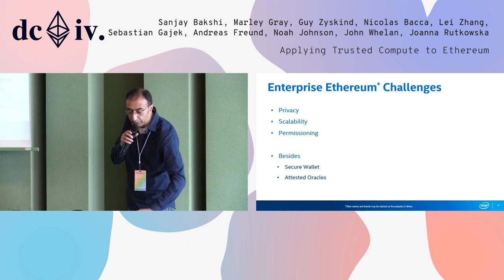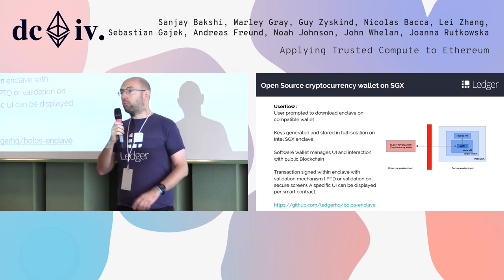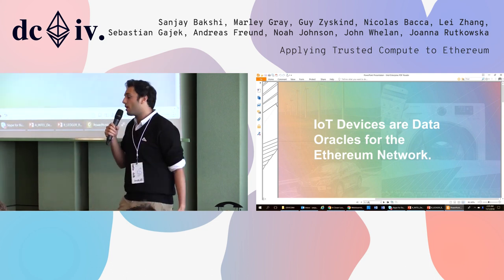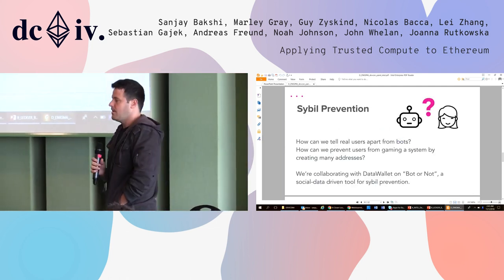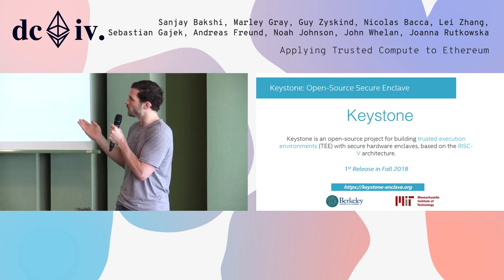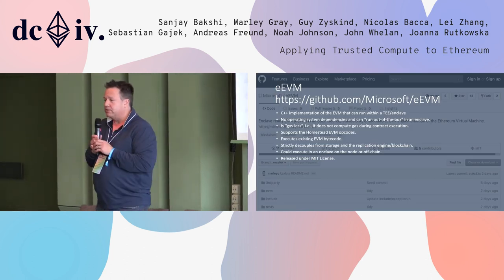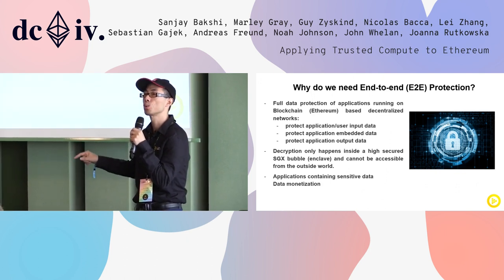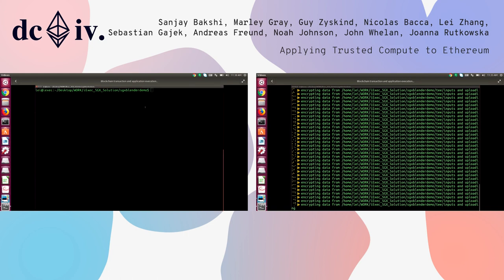Applying Trusted Compute to Ethereum (Devcon4)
Explore the role of trusted computation in blockchain and decentralized computing for improving scalability, privacy and security. The breakout will begin with a number of short perspectives on how trusted computation can and should integrate with Ethereum, before shifting to a conversation of what is needed from trusted computation going forward from perspective of decentralization. Participants are members of Enterprise Ethereum Alliance that are working on applying trusted computation to Ethereum broadly. A common implementation of trusted computation is a Trusted Execution Environment (TEE) which is a secure area of a main processor. Code and data loaded inside the secure area, commonly known as secure enclave, is protected with respect to integrity and confidentiality. Intel SGX, TrustZone, Keystone etc. are examples of such TEEs. 10 companies are committed to support this breakout session.

Speaker(s): Sanjay Bakshi, Marley Gray, Guy Zyskind, Nicolas Bacca, Lei Zhang, Sebastian Gajek, Andreas Freund, Noah Johnson, John Whelan, Joanna Rutkowska
Skill level: Intermediate
Track: Security